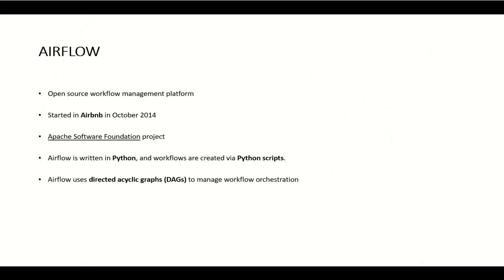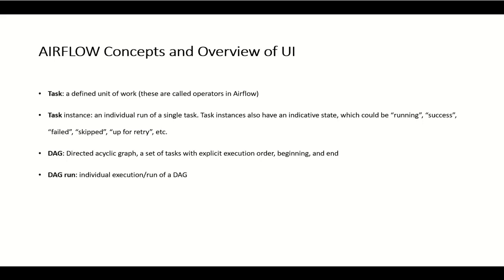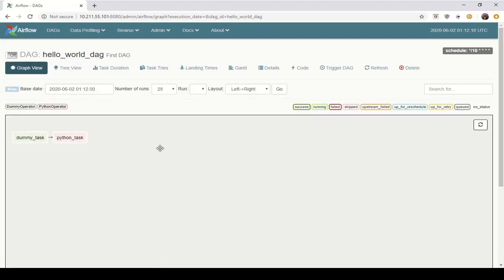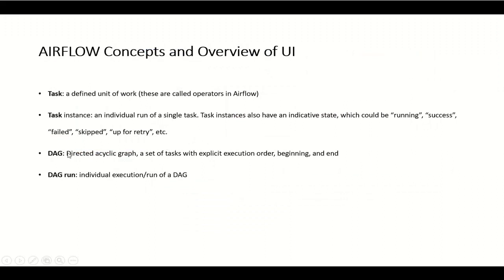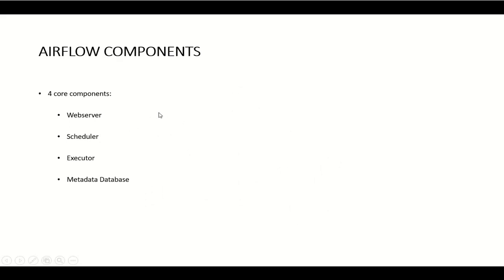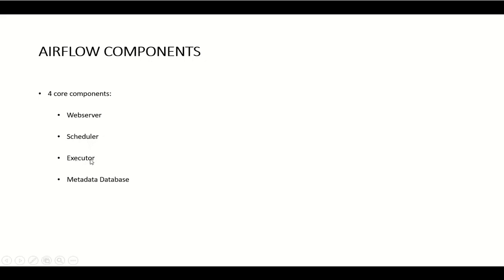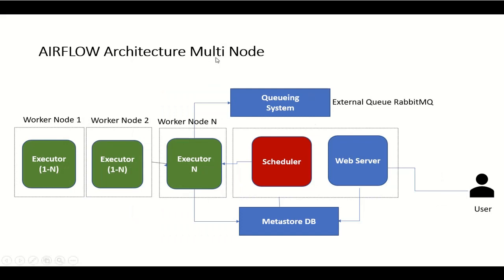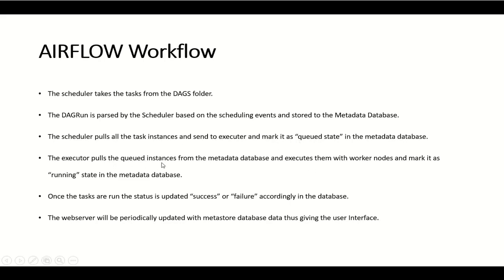Introduction to AIRFLOW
Airflow is a platform to programmatically author, schedule and monitor workflows. When workflows are defined as code, they become more maintainable, version able, testable, and collaborative.

Here I am trying to give a small Intro to Airflow, like what is airflow, why it is used, it's architecture and so on.